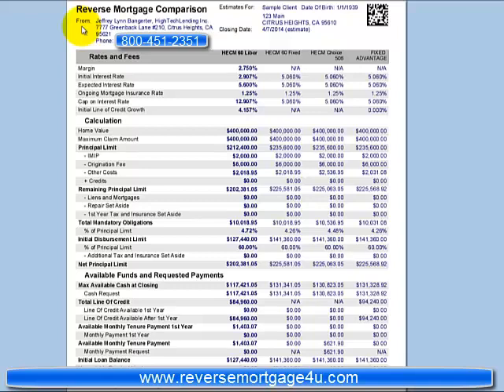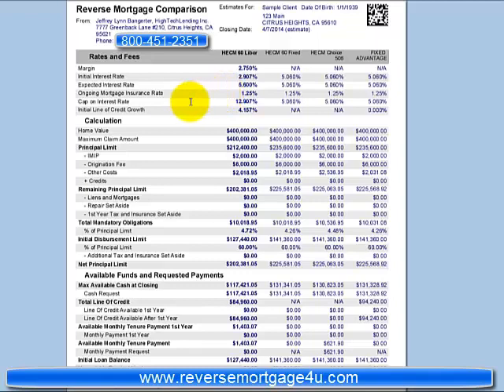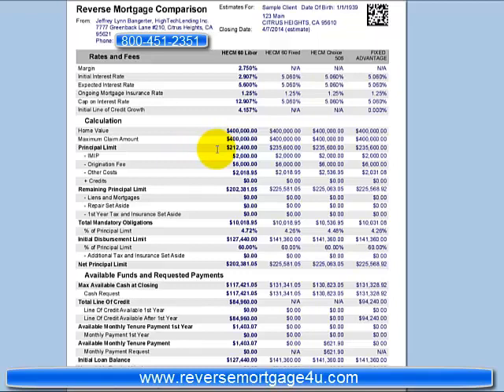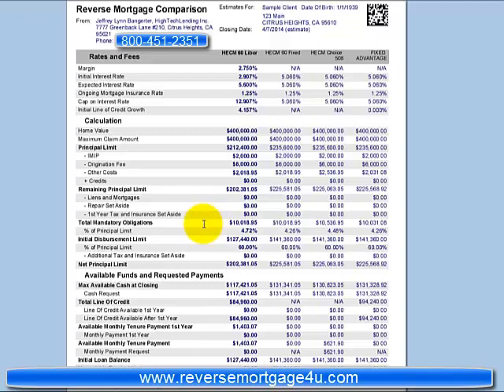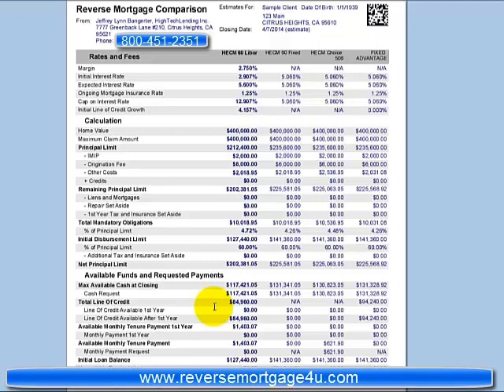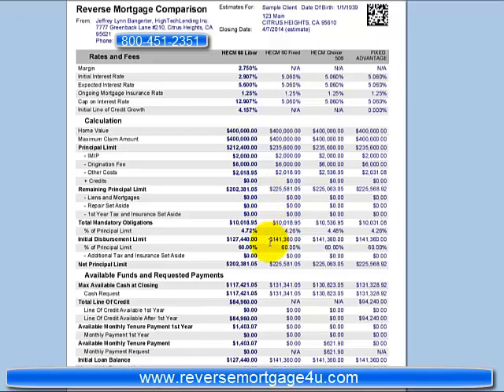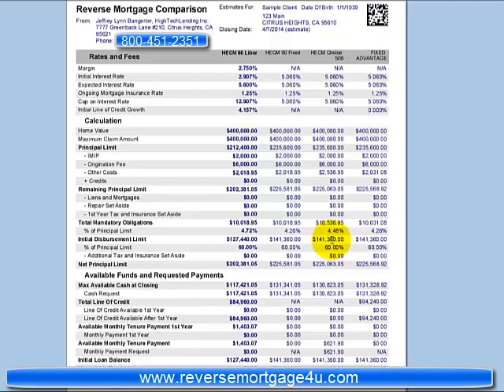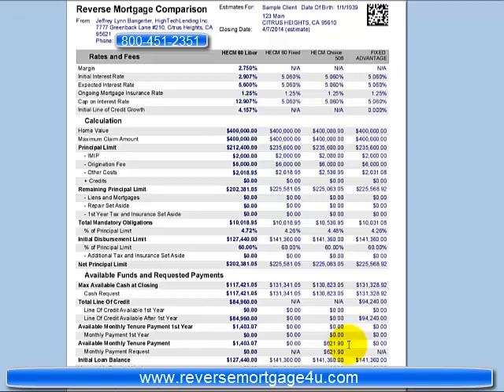New California Reverse Mortgage Loan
Sacramento Reverse Mortgage Lender shows how the New Reverse Mortgage programs work for California Reverse Mortgage Loans.